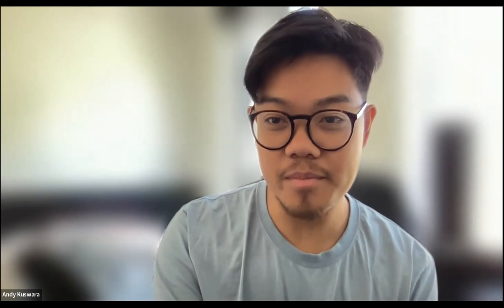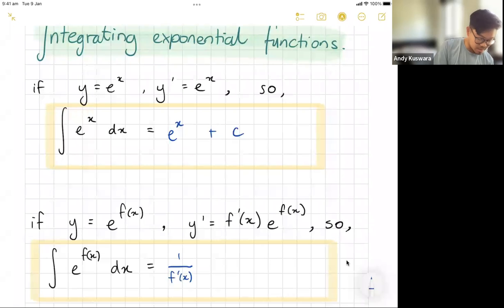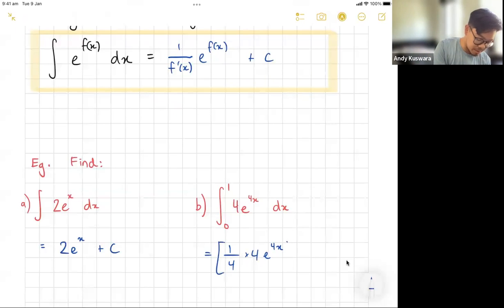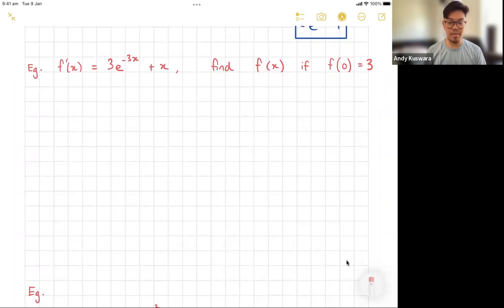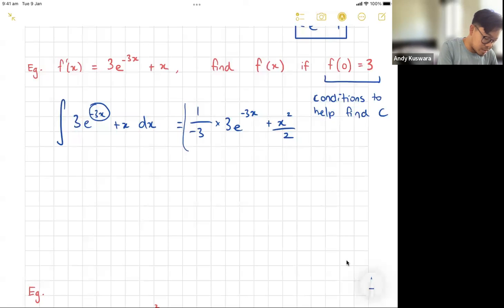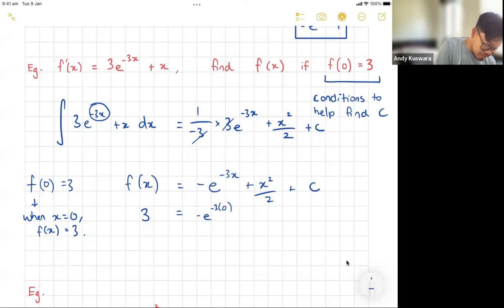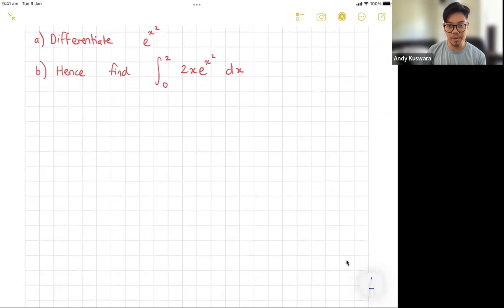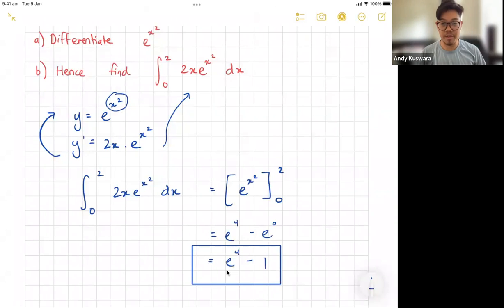Integrating Exponential Functions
Australia, NSW curriculum video on Integrating Exponential Functions. Aimed for Year 12 Adv.

In todays lesson we go through:
- You're welcome (thank you)
- Integrating exponentials formula
- Examples of questions involving integrating exponentials.

Happy Math-ing